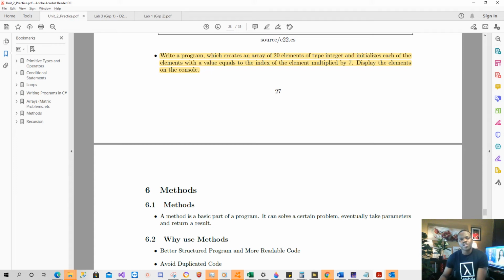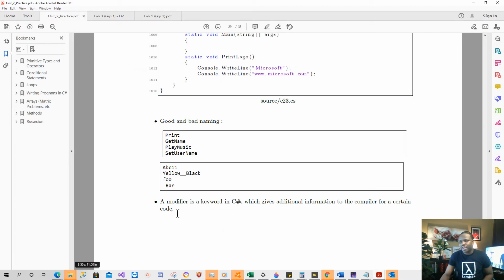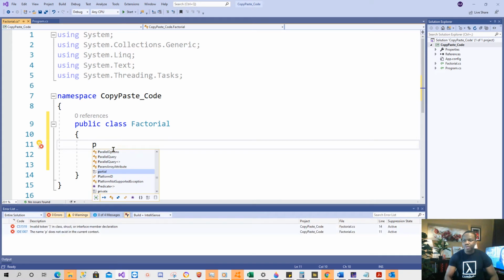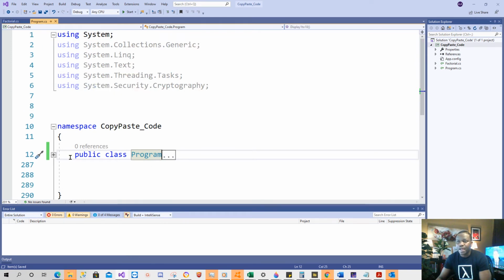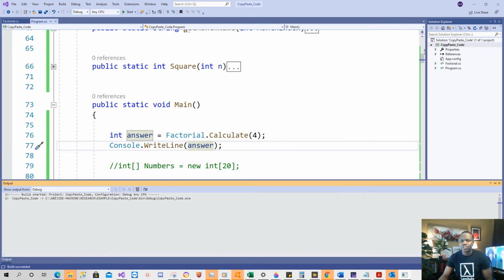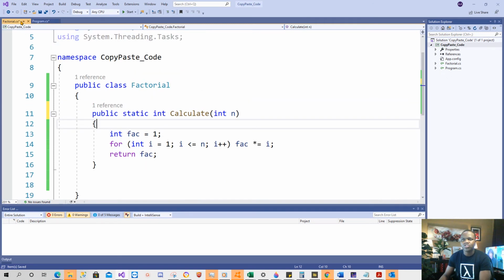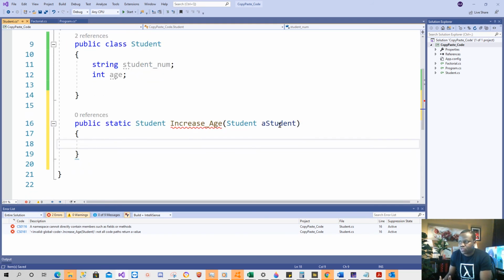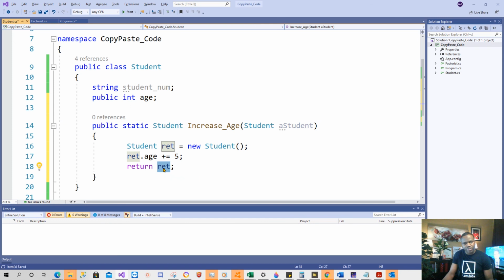DEV1B Unit 2 Part 12 - More on Methods and Intro to Objects